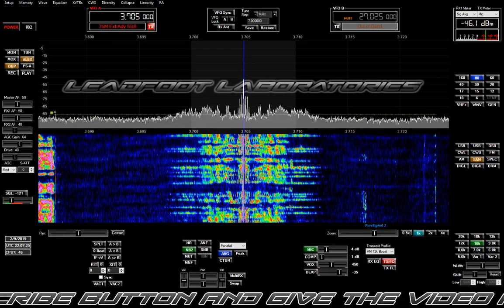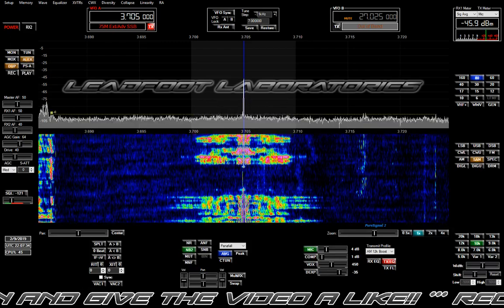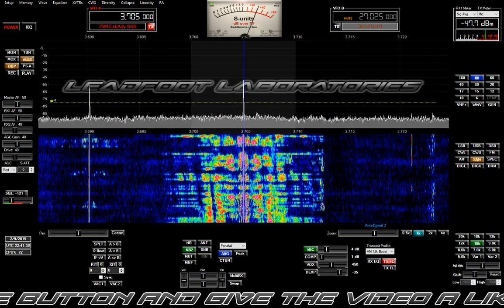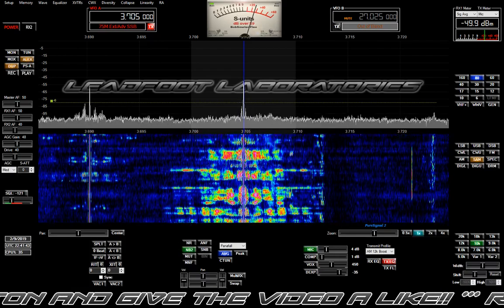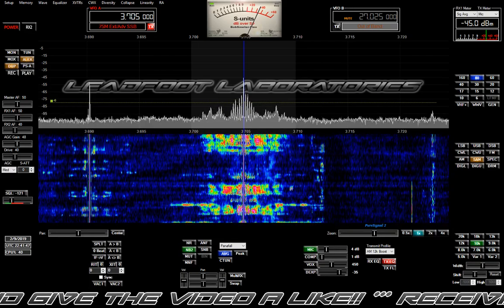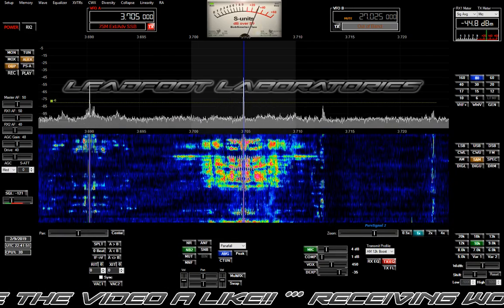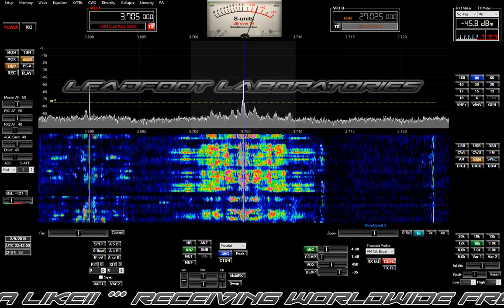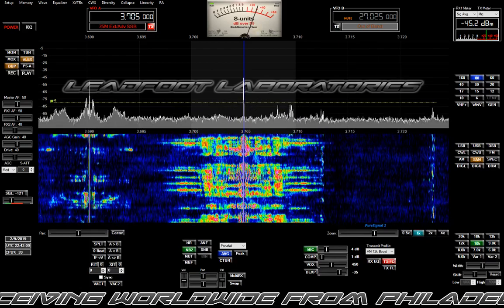75m AM W/ W2SDR & Friends; W2XR, N9PVF, & W2FNQ. Great QSO!!!!